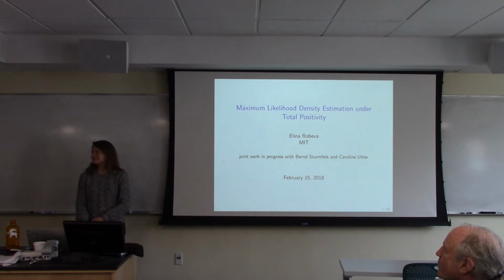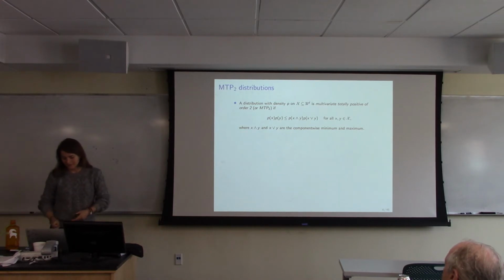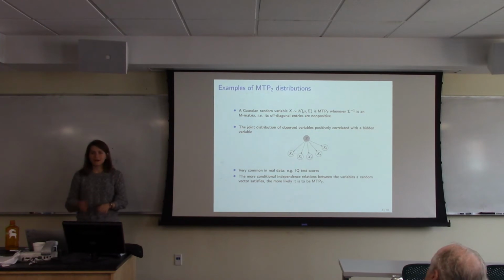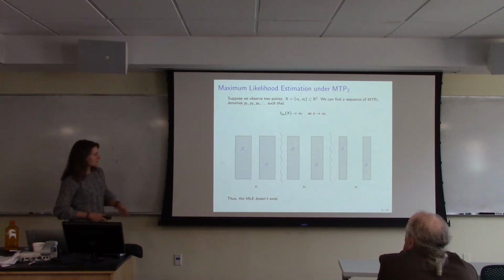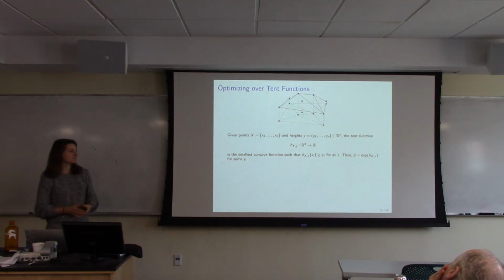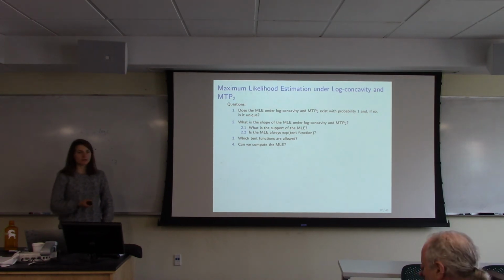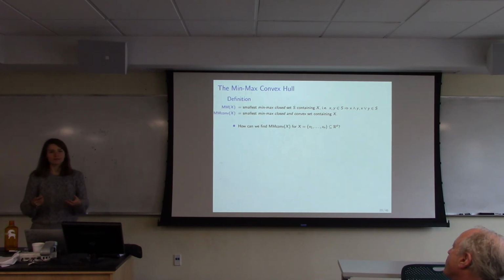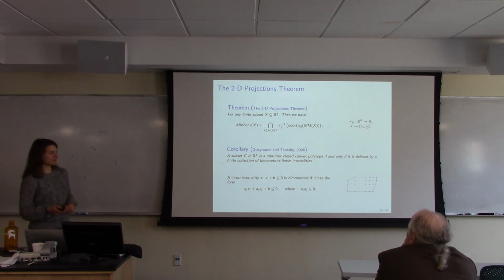Maximum Likelihood Density Estimation under Total Positivity Part1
JHU-AMS Department Seminar held on February 15th at 1:30PM in Whitehead 304.  The speaker is Dr. Elina Robeva from MIT.  Please see her title and abstract below:

Title: Maximum Likelihood Density Estimation under Total Positivity

Abstract: Nonparametric density estimation is a challenging problem in theoretical statistics—in general the maximum likelihood estimate (MLE) does not even exist! Introducing shape constraints allows a path forward. This talk offers an invitation to non-parametric density estimation under total positivity (i.e. log-supermodularity) and log-concavity. Totally positive random variables are ubiquitous in real world data and possess appealing mathematical properties. Given i.i.d. samples from such a distribution, we prove that the maximum likelihood estimator under these shape constraints exists with probability one. We characterize the domain of the MLE and show that it is in general larger than the convex hull of the observations. If the observations are 2-dimensional or binary, we show that the logarithm of the MLE is a tent function (i.e. a piecewise linear function) with "poles" at the observations, and we show that a certain convex program can find it. In the general case the MLE is more complicated. We give necessary and sufficient conditions for a tent function to be concave and supermodular, which characterizes all the possible candidates for the MLE in the general case.